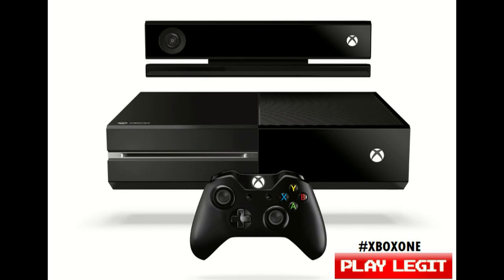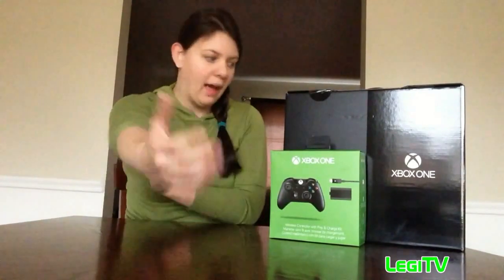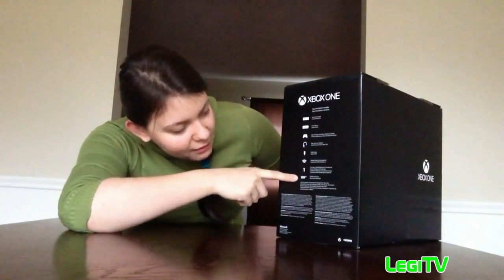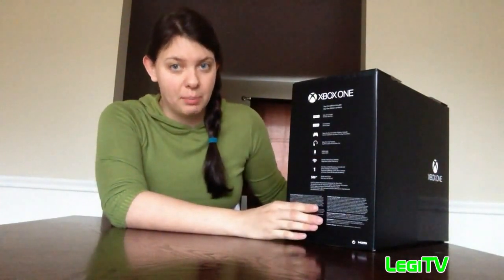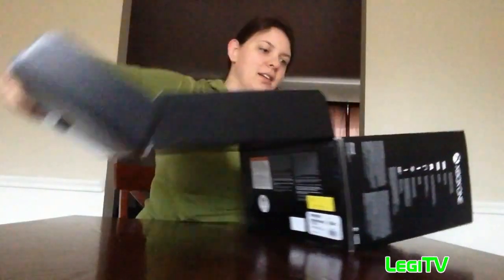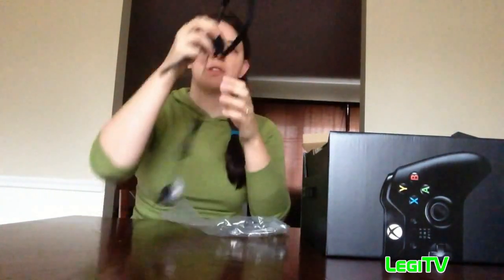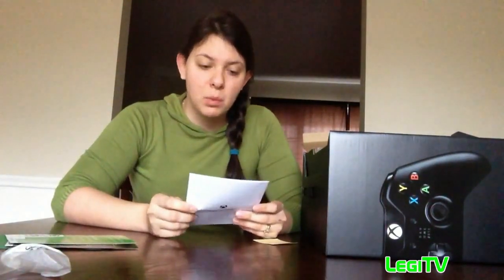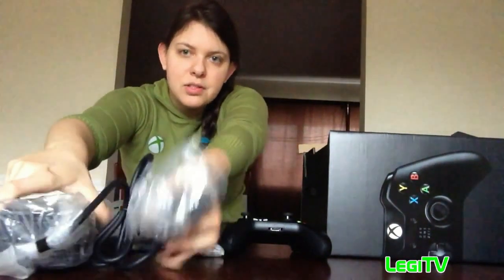Xbox One 'Real Talk' Unboxing Video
Ms. Throwback checks out the Xbox One. How did Microsoft do?